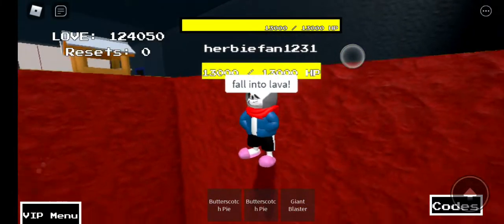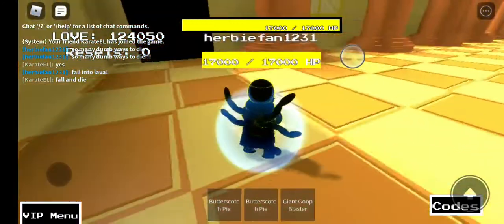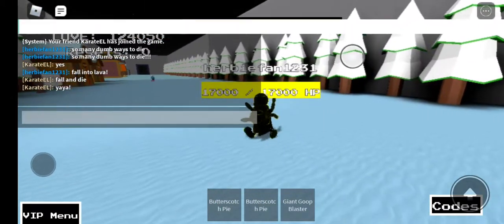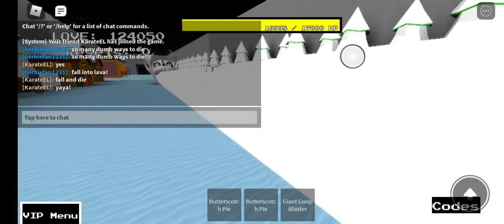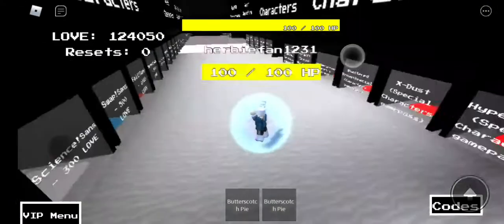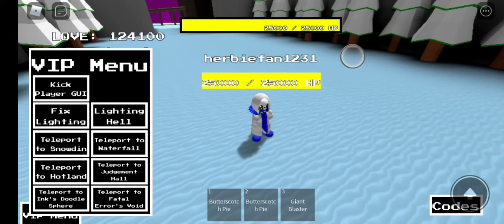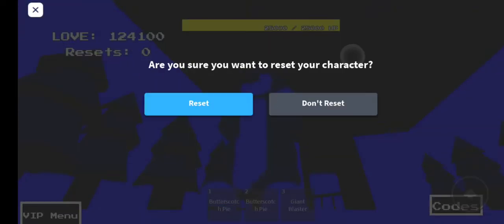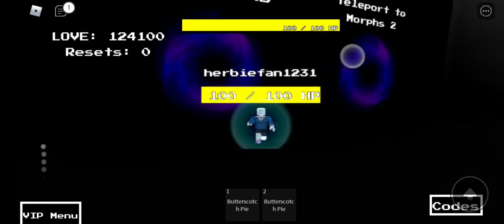so many dumb ways to die in Sans battles